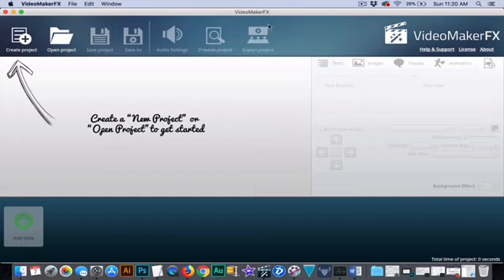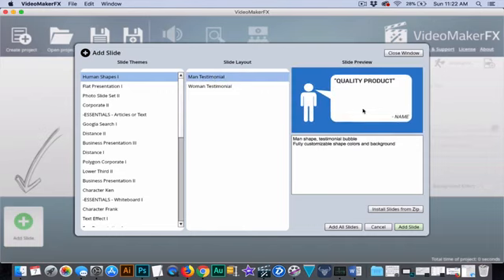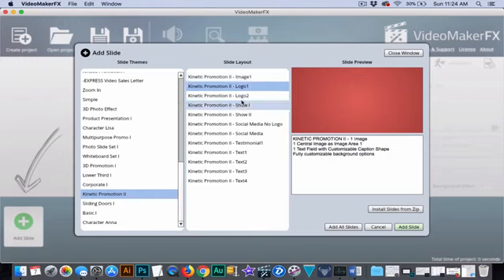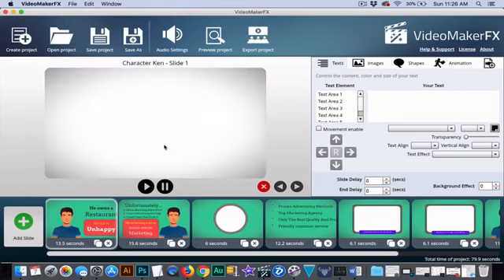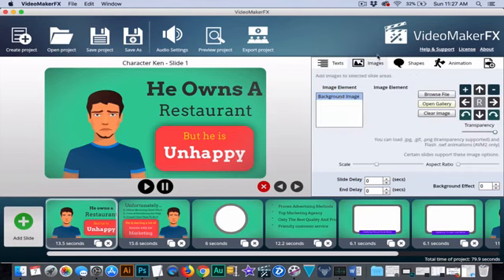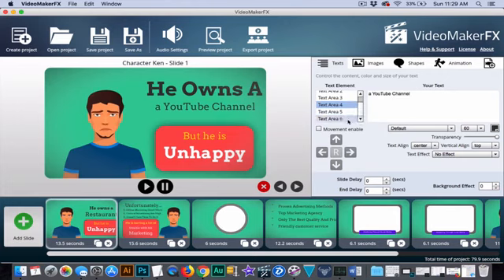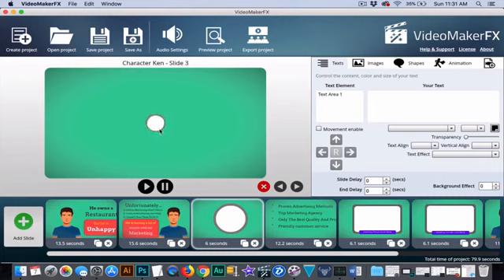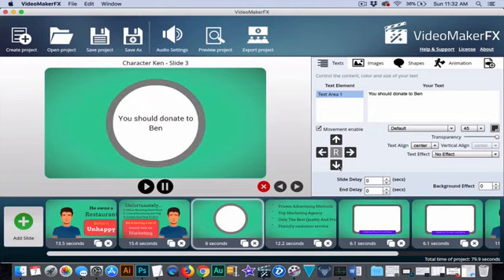Video Maker FX| Create Irresistible Videos Online!